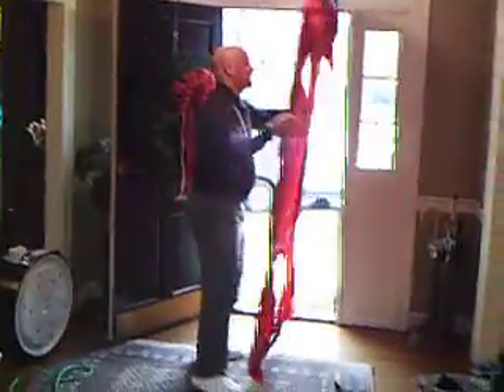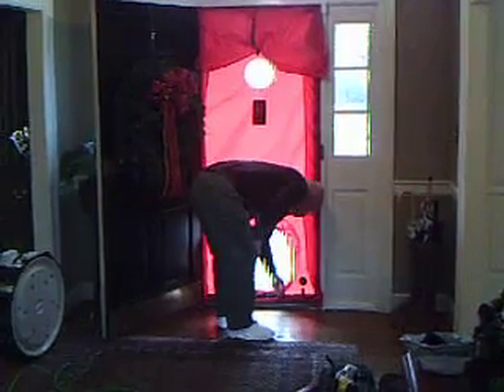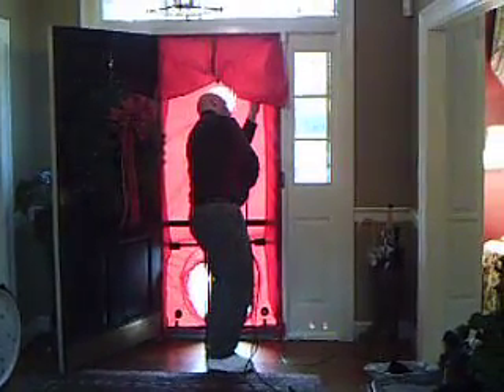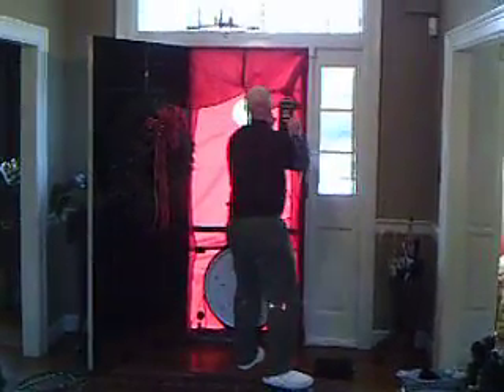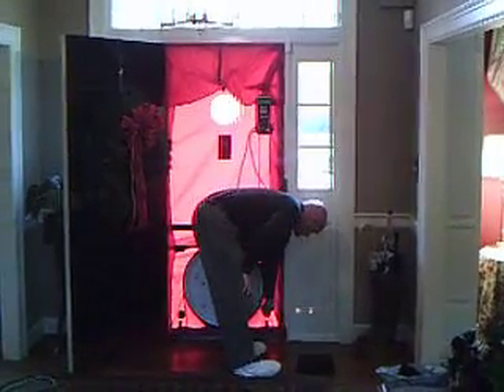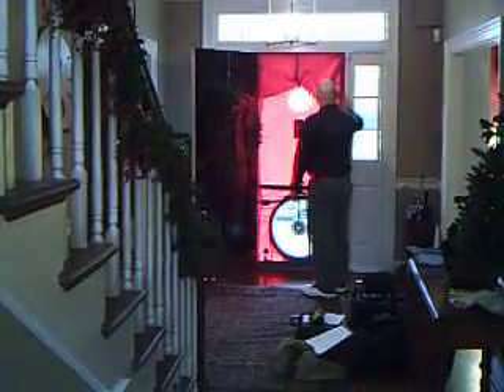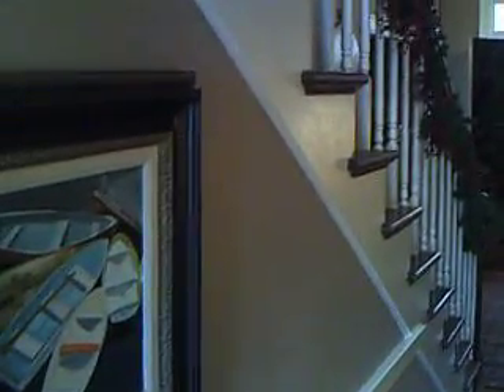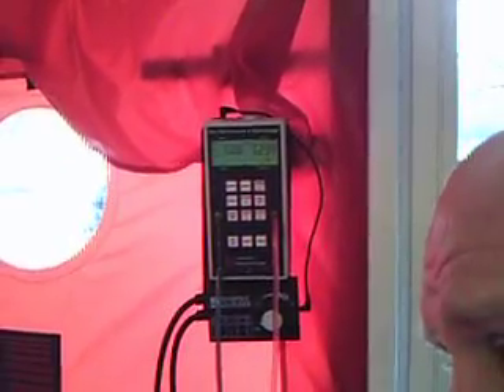Harbor, Energy Audit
Performing an energy audit on the island.